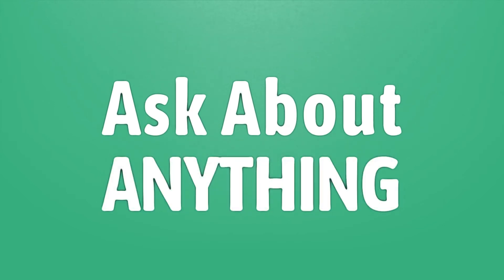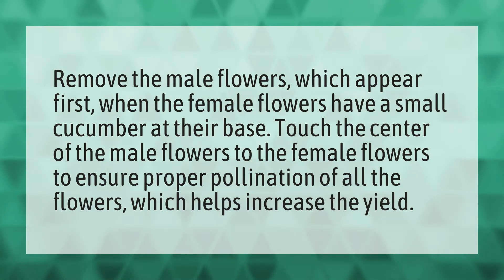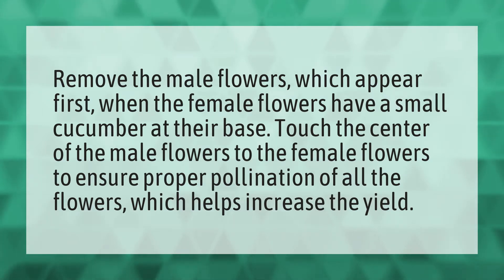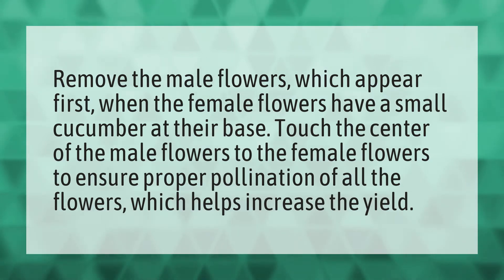How do you increase the yield of a cucumber?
The Scotts • How do you increase the yield of a cucumber?